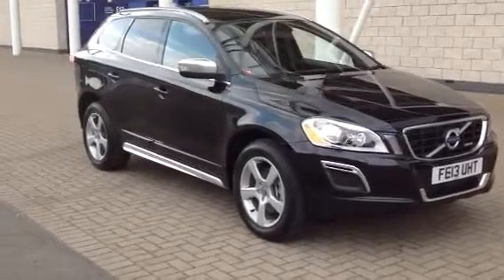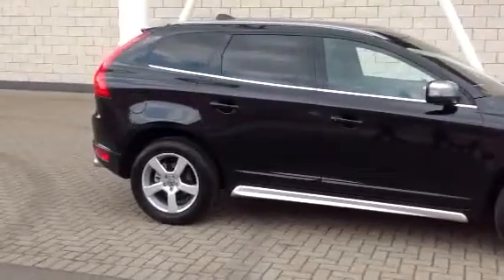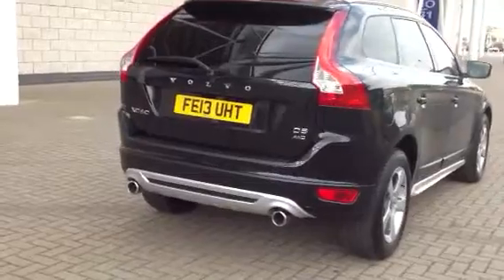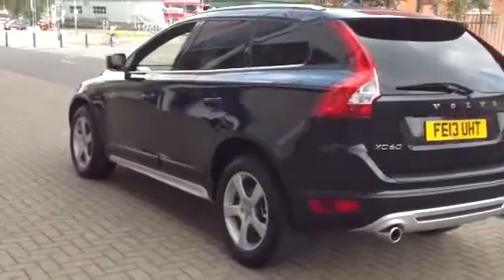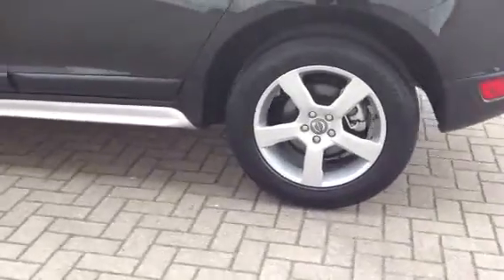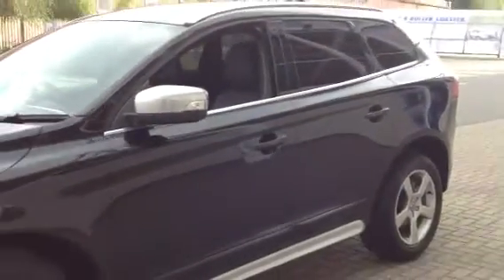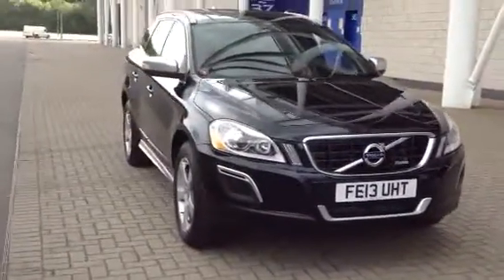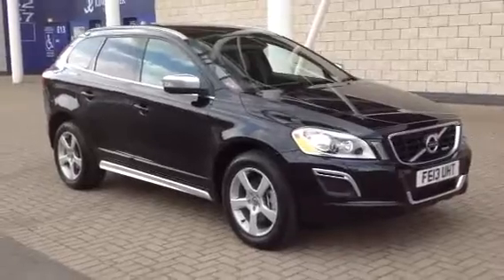Used Volvo XC60 D5 R-Design FE13UHT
Volvo XC60 R-Design With Features Such As Power Operated Tailgate, Bluetooth Handsfree System, Rear Park Assist and Heated Front Seats.